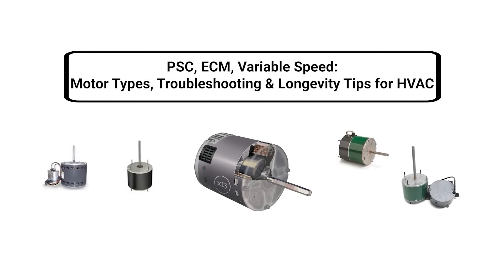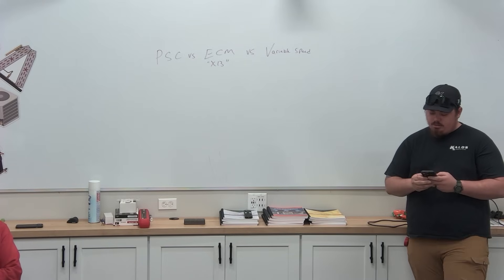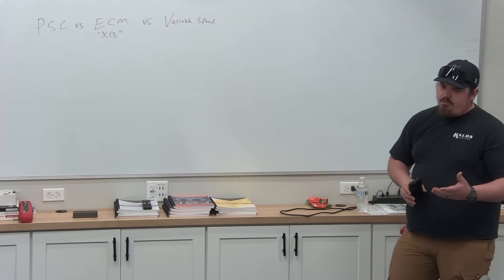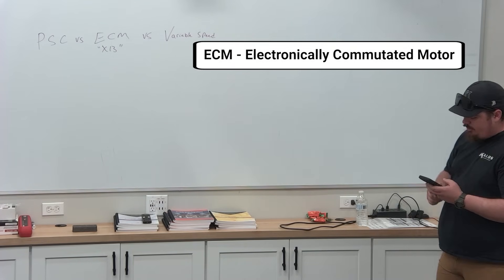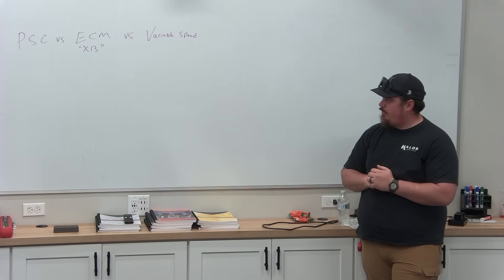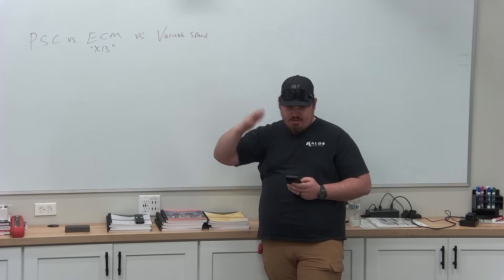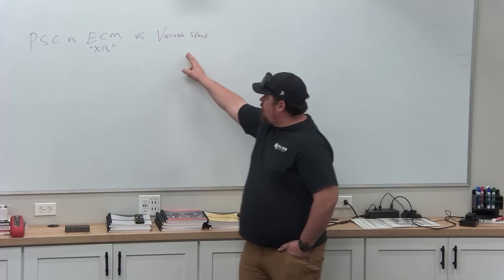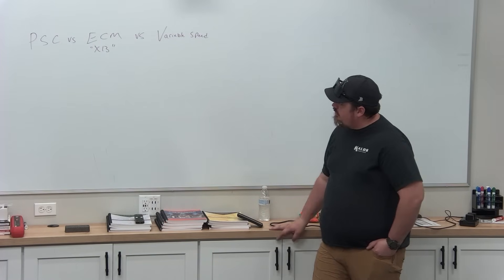PSC, ECM, Variable Speed: Motor Types, Troubleshooting & Longevity Tips for HVAC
Kalos team break down the essential differences between PSC, ECM, and variable speed motors in this comprehensive overview for HVAC technicians. Learn about blower and condenser fan motor types, understand how each motor technology handles static pressure, and discover why proper airflow management is critical for system longevity.

Key topics covered include:

PSC (Permanent Split Capacitor) motors and their limitations
ECM (Electronically Commutated Motor) technology and X13 motors
Variable speed motor capabilities and programming
Static pressure issues and their impact on motor life
Airflow testing and adjustment techniques
Common causes of motor failure and prevention strategies
The importance of proper filtration and ductwork sealing

Plus, get practical field tips on using dip switches, speed taps, and manual references to optimize system performance. Essential viewing for technicians working with modern two-stage and variable speed systems.